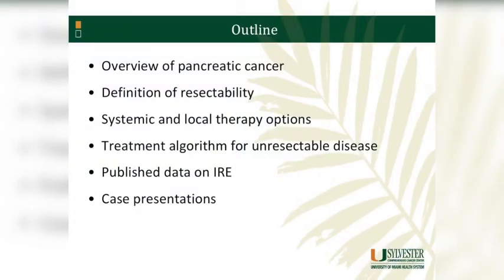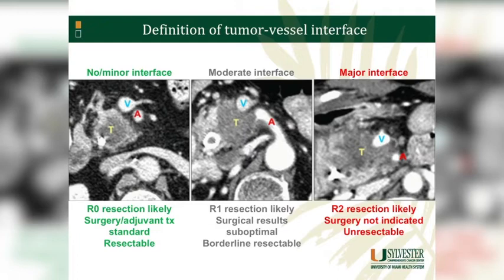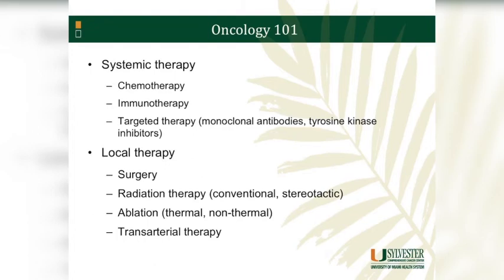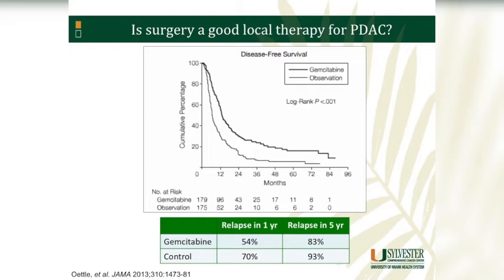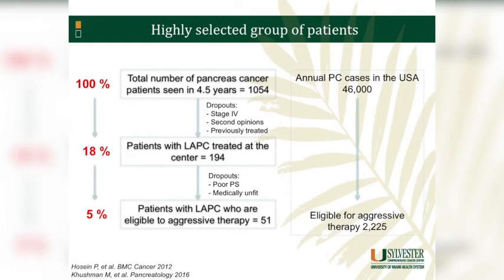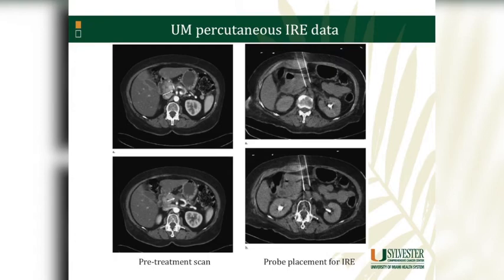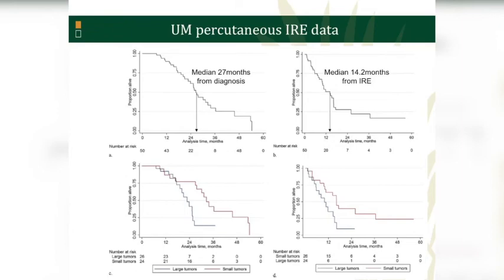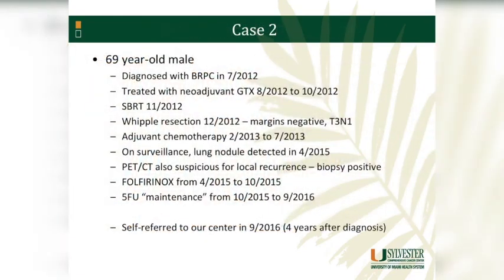AHBPA 2017 Annual Meeting